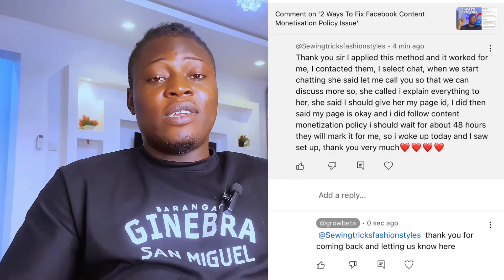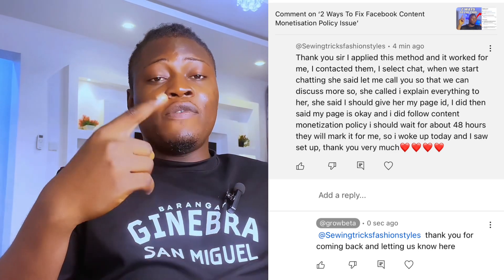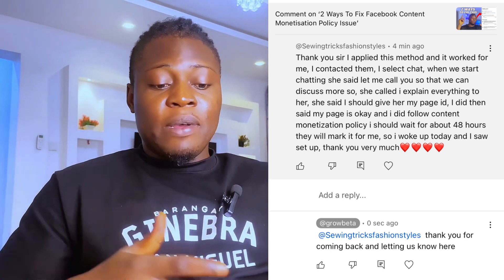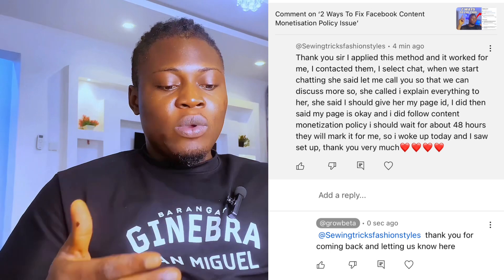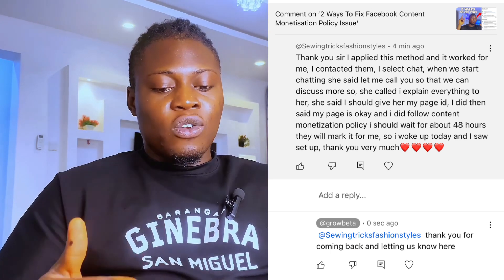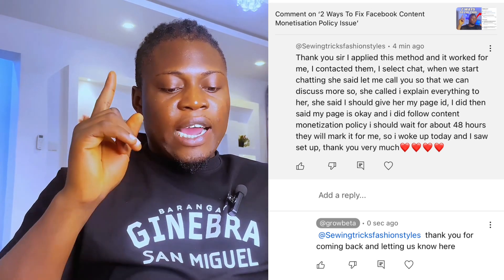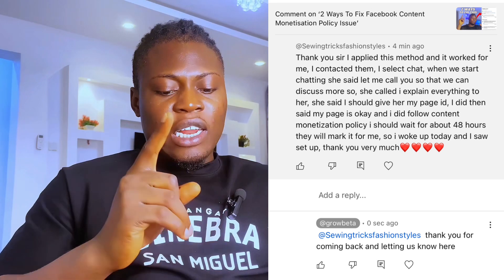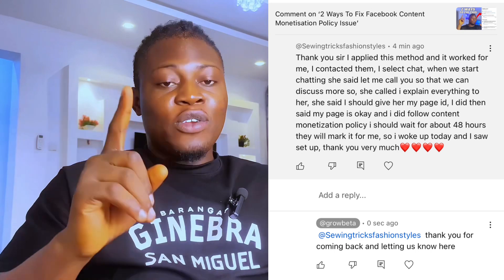Easiest Method To Fix Facebook Content Monetisation Policy Issue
How To Fix Facebook Content Monetisation Policy Issues: This Video Will Teach You How to solve or fix Facebook content Monetisation Policy Issue.

facebook monetization policy issues
facebook monetization
facebook content monetization policies
monetization policy violation facebook
how to get monetized on facebook
delete facebook content monetization policies
how to fix facebook content monetization policies
content creator facebook
facebook ads
make money on facebook
problem of monetization facebook
how to fix partner monetization policies facebook
limited originality of content solution